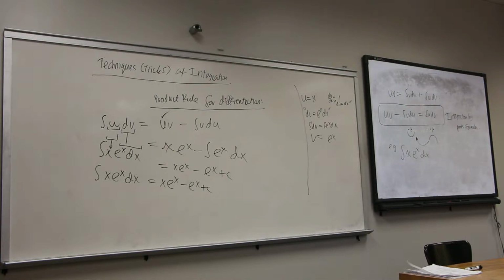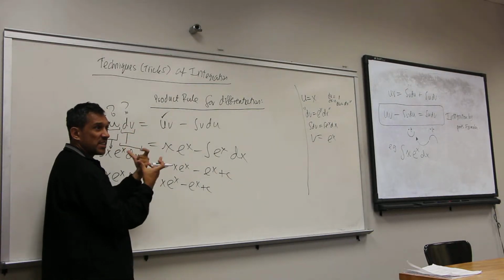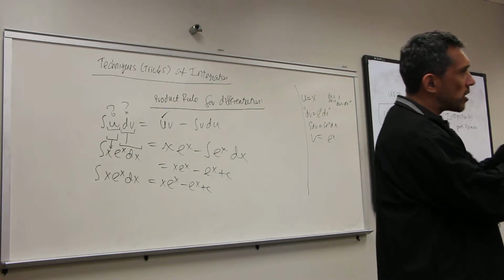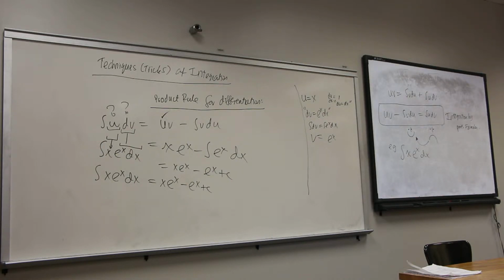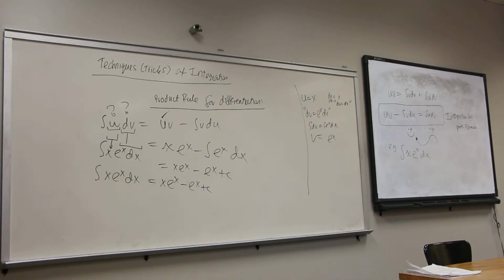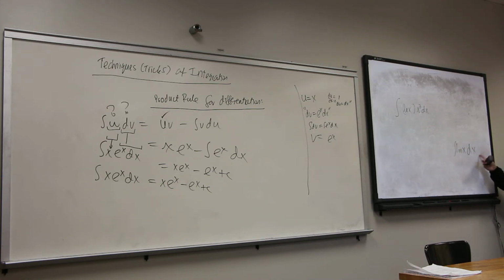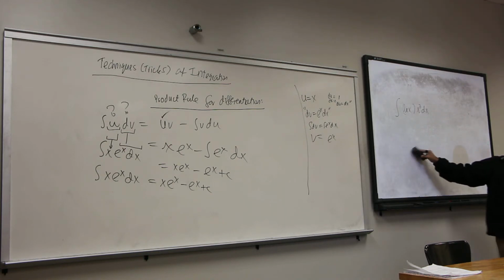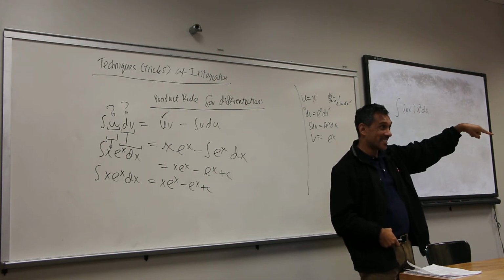Dr. J Calculus II 9-23-2014 3 of 5